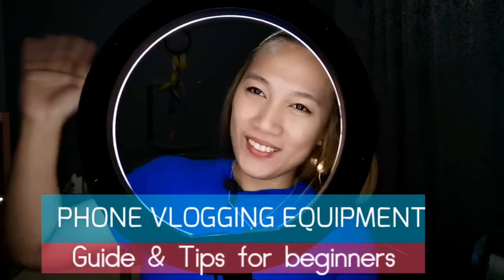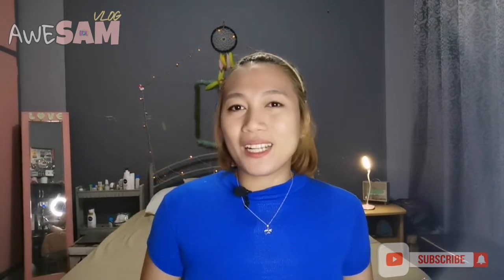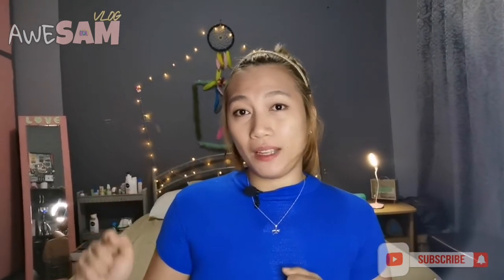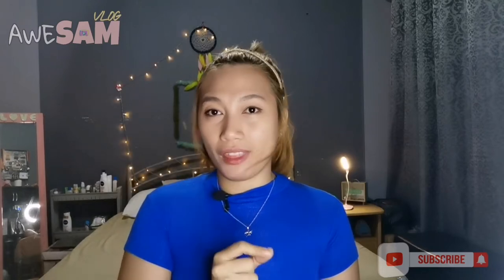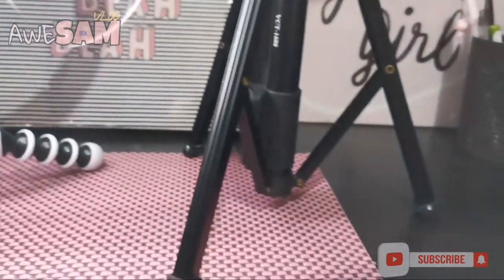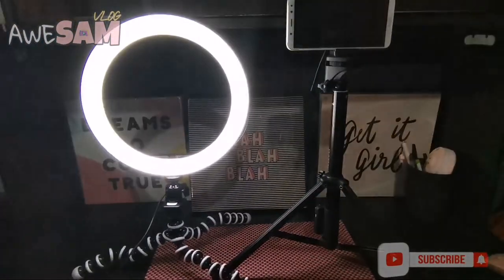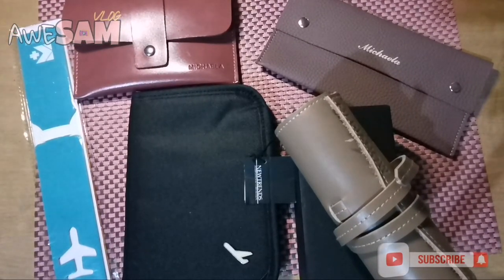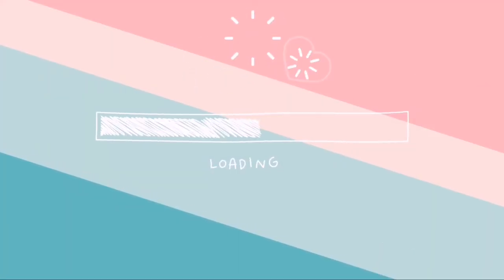How to VLOG on your Phone with best audio and video quality |Basic vlog equipment | Giveaway Closed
The giveaway will be raffled off when I reached 100 subscribers on my Youtube Channel, this is a way of appreciating your support and for helping me grow.

Prizes:

2 Michaela Wallet
1 Passport Holder/Travel Organizer
1 travel cable organizer roll
1 Luggage Tag

2. Leave a comment in this video  as to "why you need to win these prizes?"

MAKE SURE YOU COMPLETE ALL THE STEPS TO QUALIFY💪😉

Only 1 lucky subscriber will be chosen via online random picker.

GOODLUCK! 😊

This video was created to share my personal experience trying to get a better video quality and sound quality for my vlog. My videos got better having these simple and cheap setup. ❤️😍